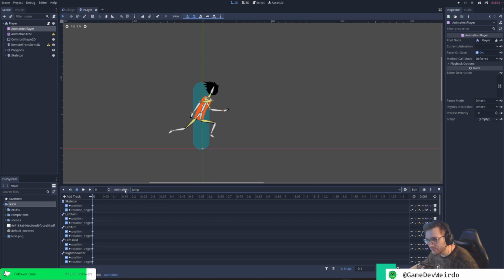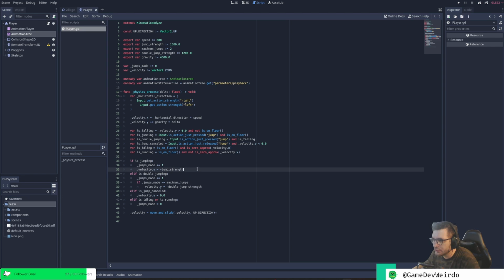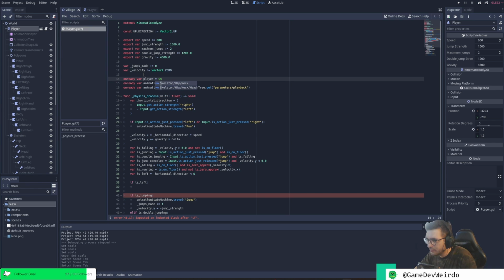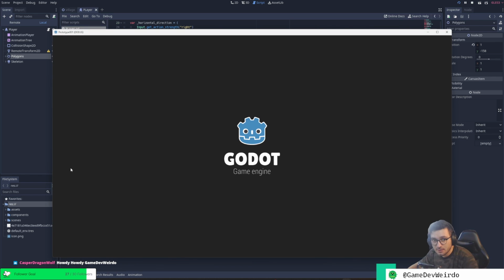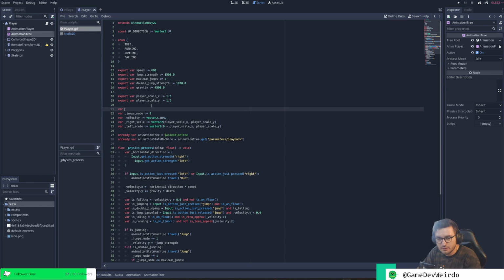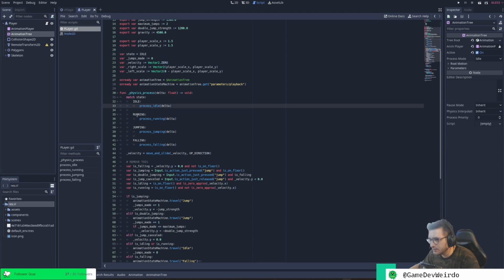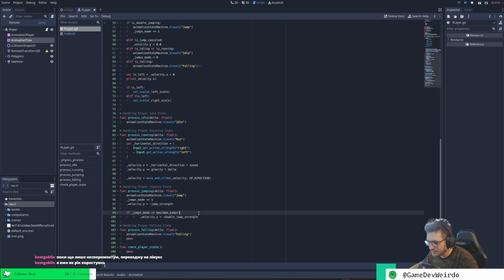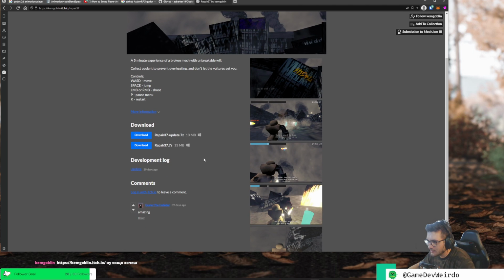Working on the Player Script in Godot 3.5 - 5/09/2022 [Morning Stream]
Working on the State Machine inside Player Script to work with animations.